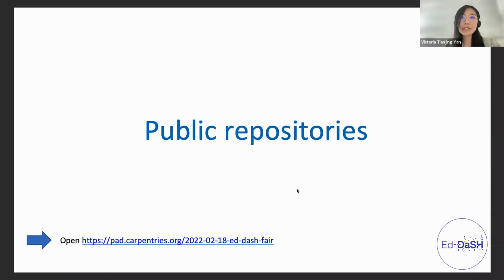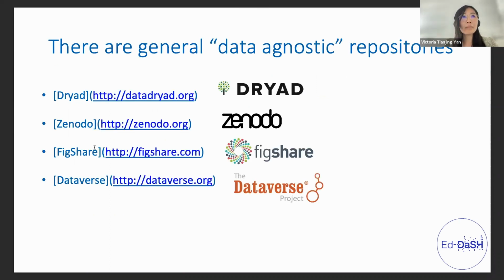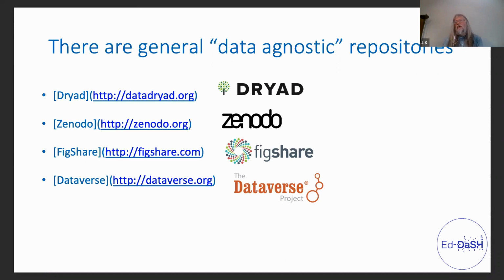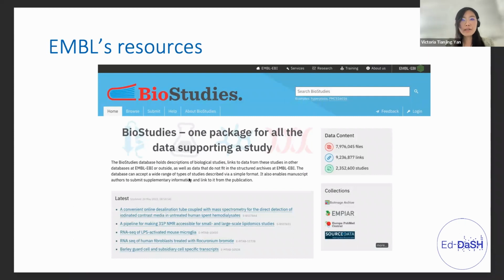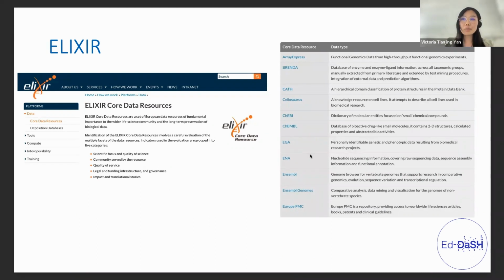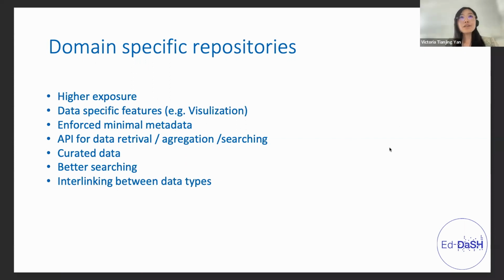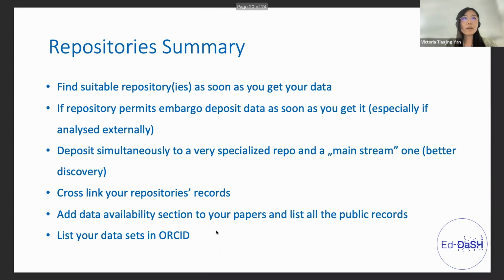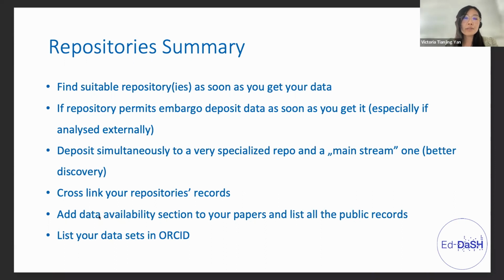FAIR in (biological) practice - Part 14 - Public Repositories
This video is part of the recording from the course FAIR in (biological) practice organised and taught by EMBL Bio-IT, EMBL OSiM, and GHGA.

The course is based on the Software-Carpentries course with the same name, which is currently still in development (Alpha version). You can find the full carpentries materials

All materials and questions discussed in this video can be found

For more information about the German Human Genome-Phenome Archive (GHGA), visit our